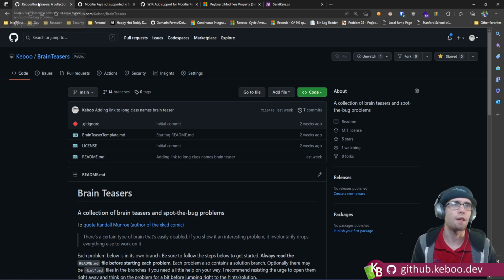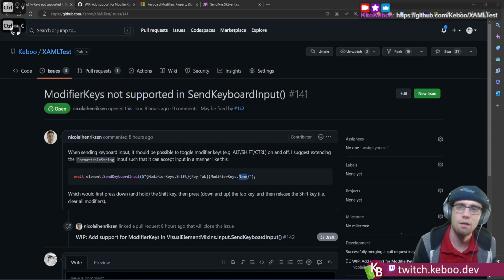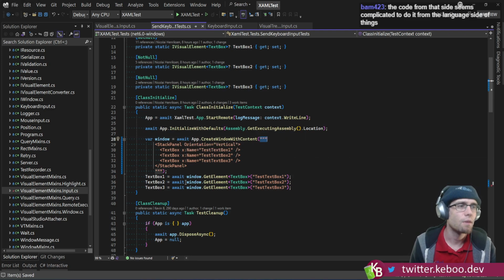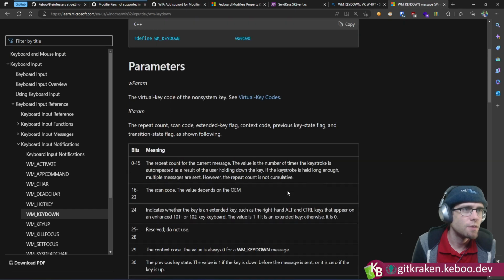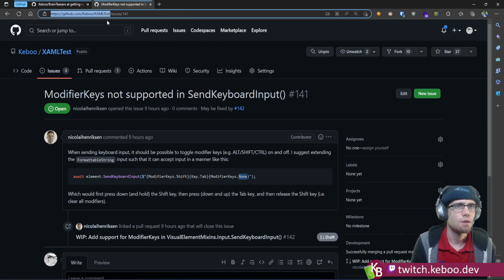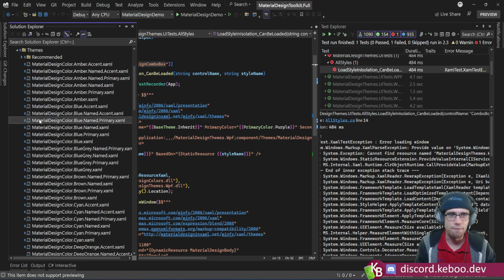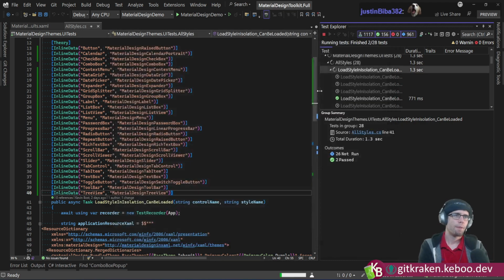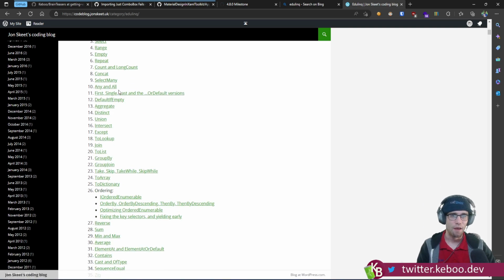C#/WPF - XAMLTest / Material Design in XAML work